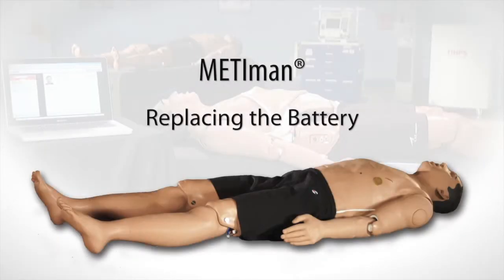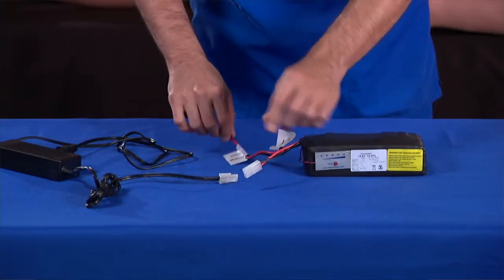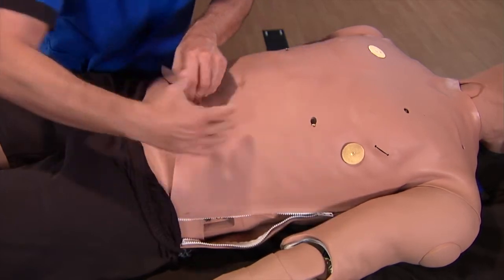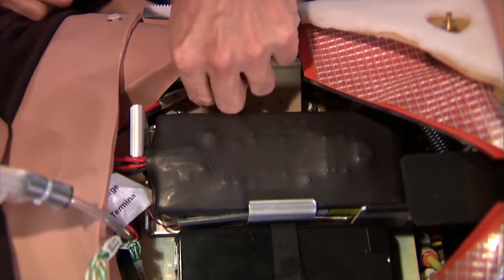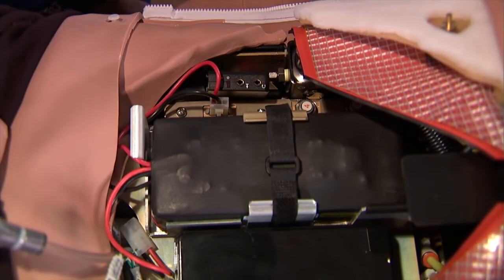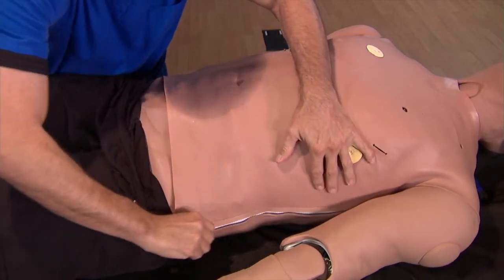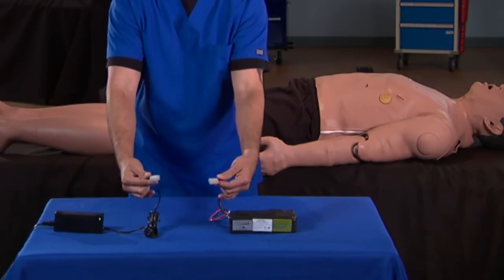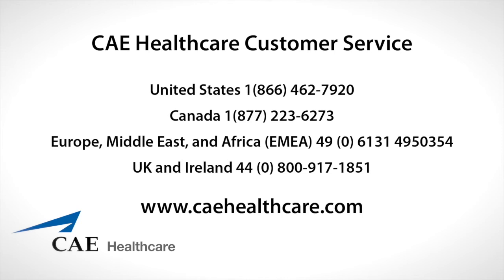Replacing Apollo METIman's Battery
Para saber mais sobre o simulador de paciente adulto CAE Apollo, que possui uma ampla gama de eficientes recursos para oferecer o melhor treinamento na área médica, baseado em simulação de alta fidelidade com pele realista e sistema totalmente wireless, acesse